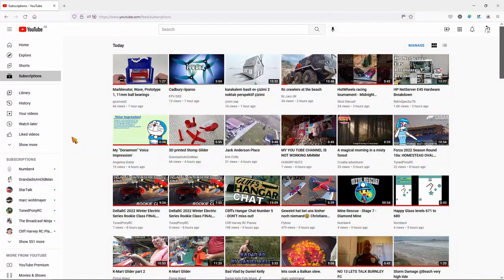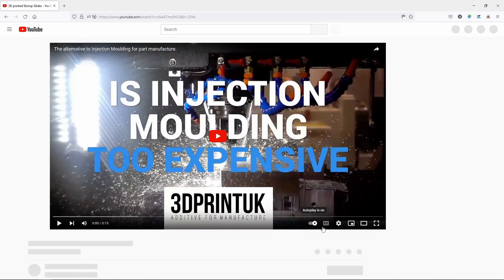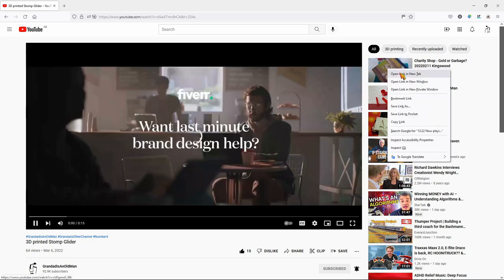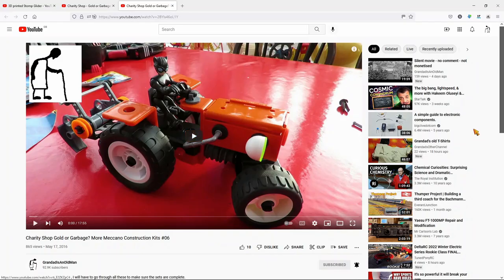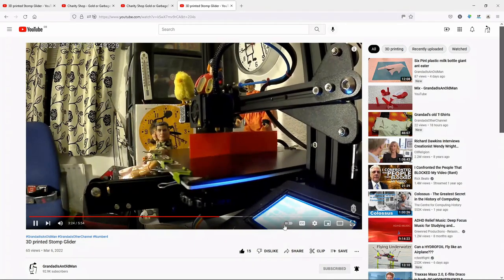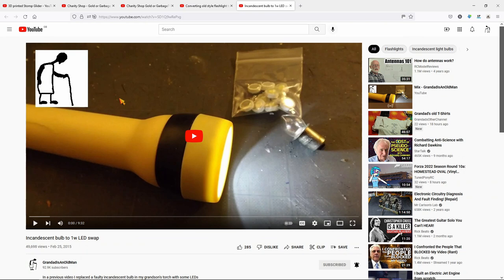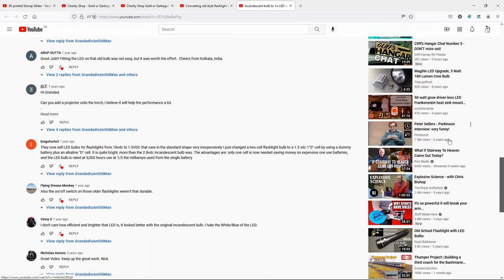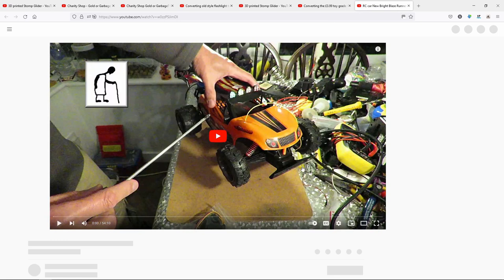YouTube Auto Play issues on Firefox 20220306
YouTube Auto Play issues on Firefox 20220306. Autoplay gets turned ON if I open the video in a new tab or if I refresh the page. I don't get the same problem on Chrome, or Microsoft Edge, or Opera.
There are two types of autoplay. There is the "autoplay" where the video you have selected will start playing in a new tab. With autoplay OFF, it will wait until you click on the play button. That is NOT what I am talking about here. The "autoplay" issue here is when the video you have chosen to watch, has finished, the browser steps on to the next video in the recommendation panel down the right-hand side, and starts playing it. Typically, I will select a string of videos to watch from my subscriptions, when Firefox runs through them and gets to the last one, it then steps on to the first video in the recommendations panel.

UPDATE: 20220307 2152 The problem appears to have been fixed on Firefox
UPDATE: 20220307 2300 The problem appears to have been fixed on CHROME but we have a new problem, can't view your own videos on CHROME.